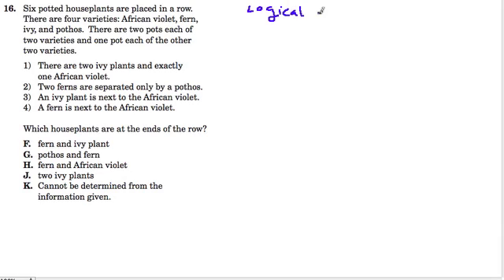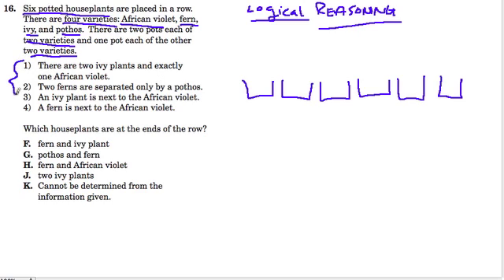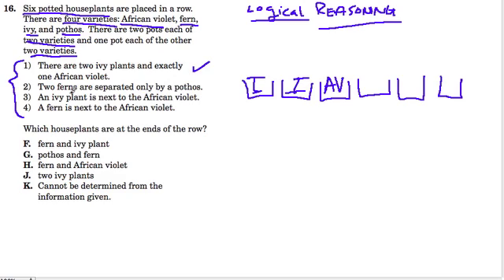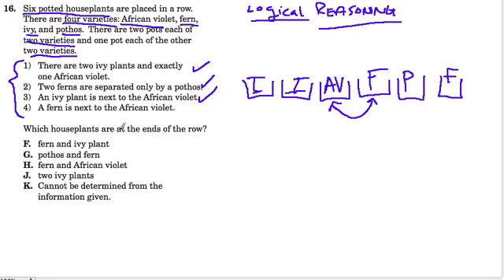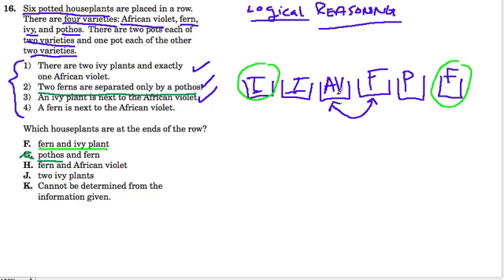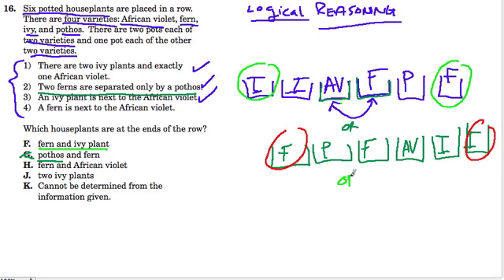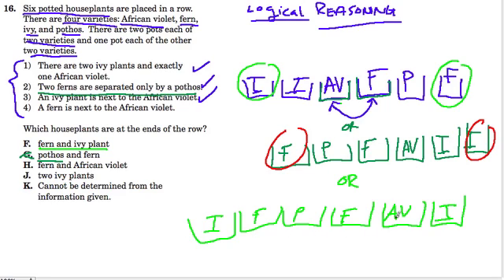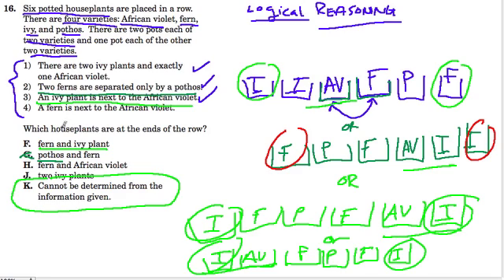Logical Reasoning 6 (#16)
An example of an SHSAT logical reasoning question